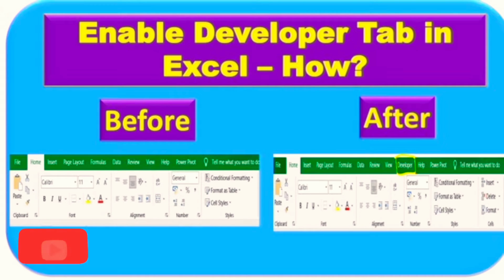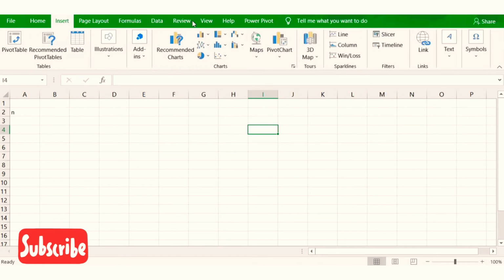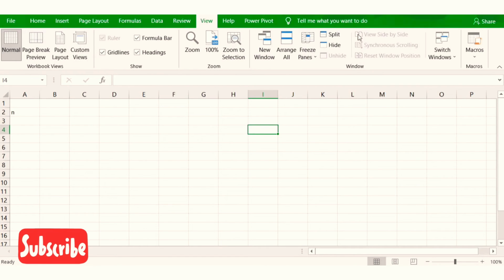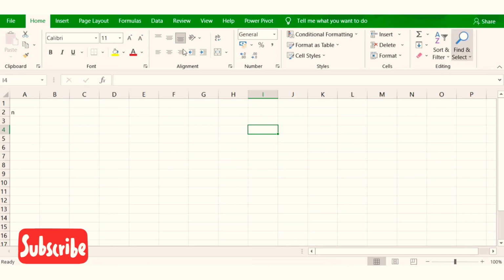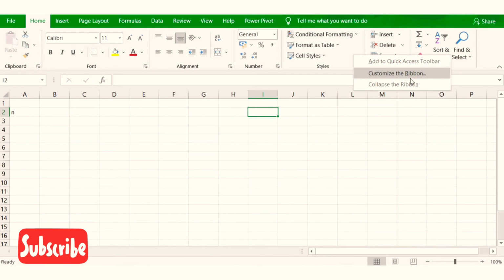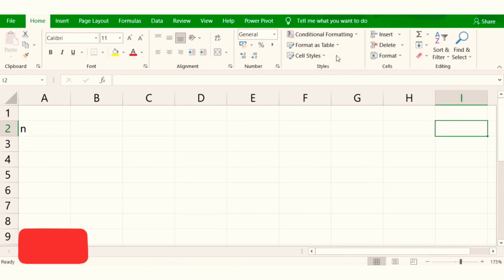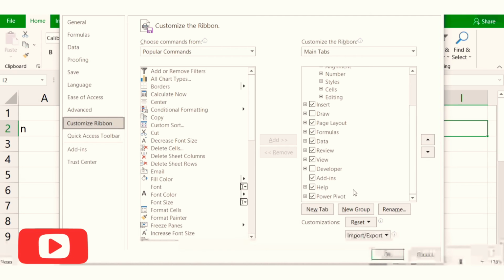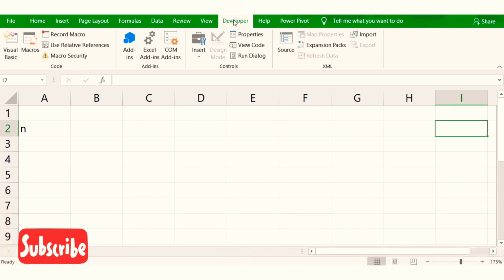How to enable Developer menu/Tab in excel |Gaintoearn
How to enable developer tab in excel??

Steps:

1. open excel
2. Right click in the menu bar then select customized ribbon
3.choose developer
5. Click ok

Now developer tab enabled in excel

Thanks,